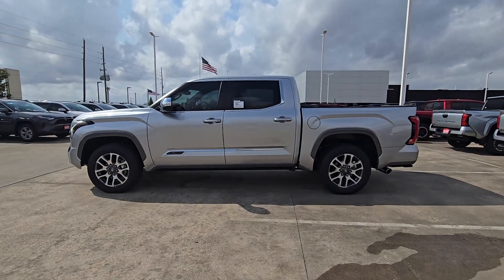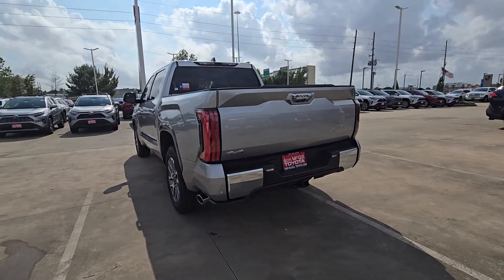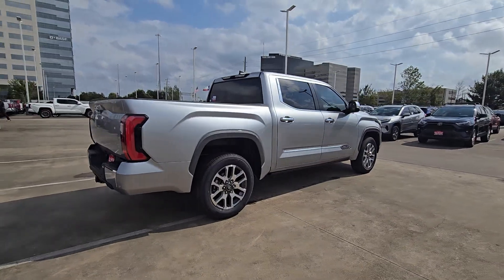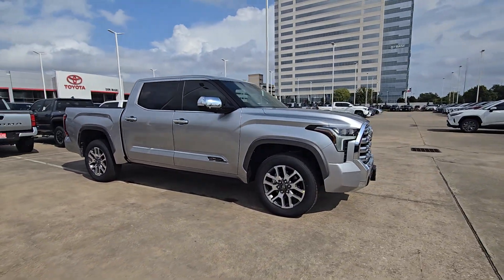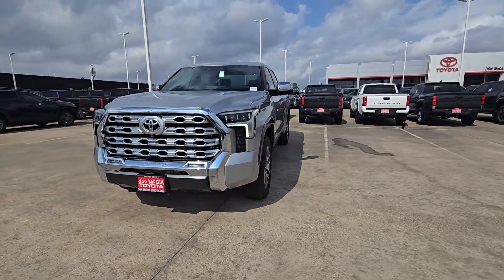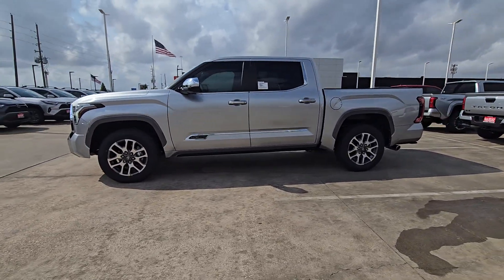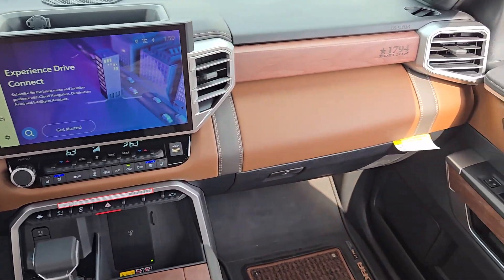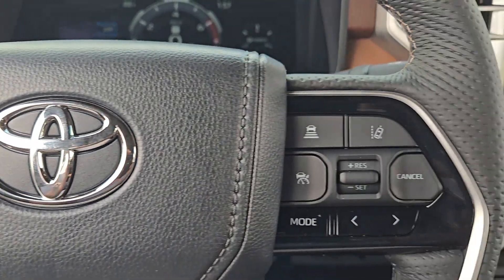2025 Toyota Tundra 1794 Katy, Houston, Cinco Ranch, Sugarland, Jersey Village TX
New 2025 Toyota Tundra 1794 available at Don McGill Toyota located in 11800 Katy Freeway, Houston, TX, 77079.

Your next car could be the  2025  Toyota Tundra. Get the job done in comfort and style in this tough-built Tundra. Its smooth ride, stable towing and handling, refined interior, and impressive standard safety and infotainment features give you the strength and security you need to make every project a win.
, Apple Carplay®/Android Auto®, Head-Up Display, Navigation System, Keyless Entry, Moonroof, Back-Up Camera, Cooled Front Seat(s), Power Passenger Seat, Heated Mirrors. Feel confident about the project in this capable Tundra. Treat yourself to a test drive today. Our staff will toss you the keys and give you an outstanding customer experience.